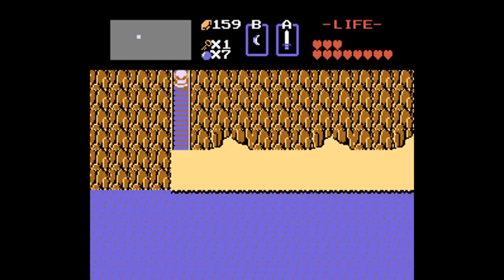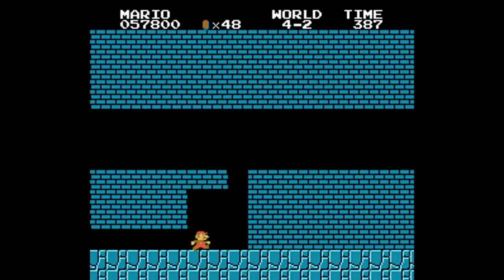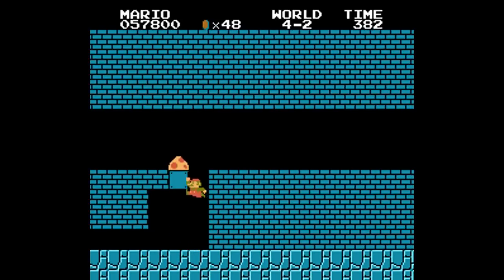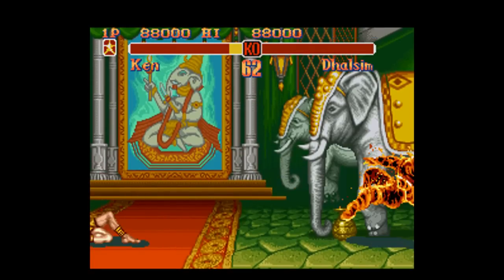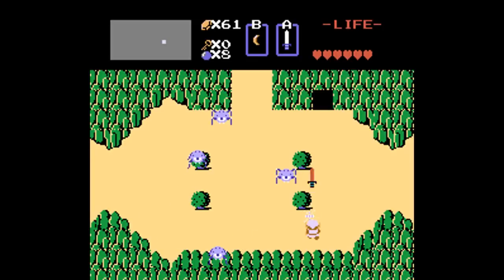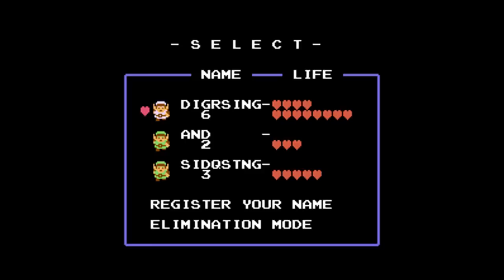Hit Points and Health Bars, Digressing and Sidequesting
Smart video game discussion levels up with "Digressing and Sidequesting," which takes an educated look at video game mechanics and game design. Game theorist Ronnie "Oni" Edwards puts his unique spin on hit points and health bars, looking at Super Mario, Sonic the Hedgehog, Legend of Zelda, and Street Fighter to see what creative things these games have done with measuring how well you're playing a game.